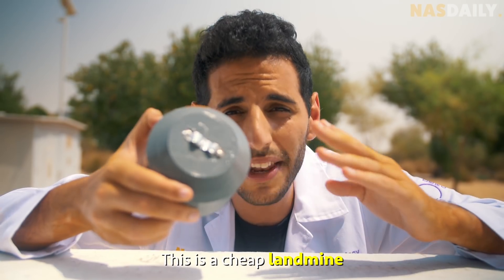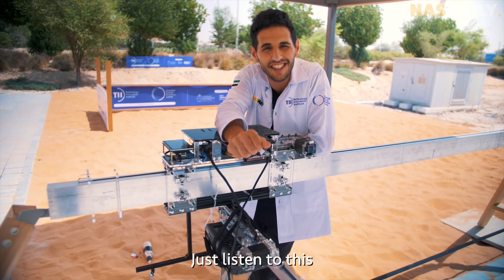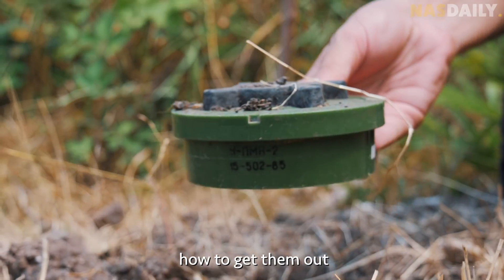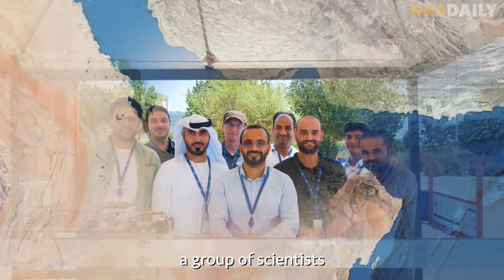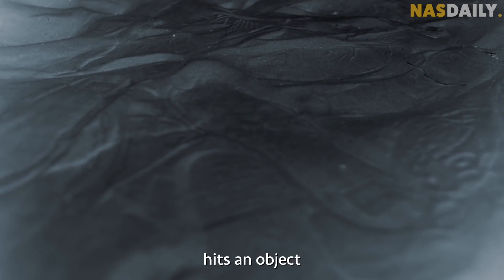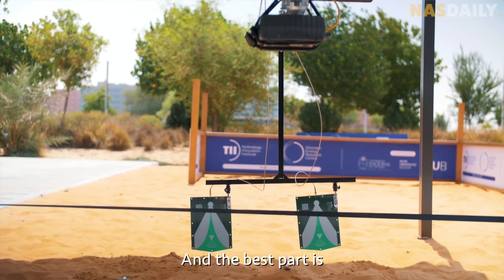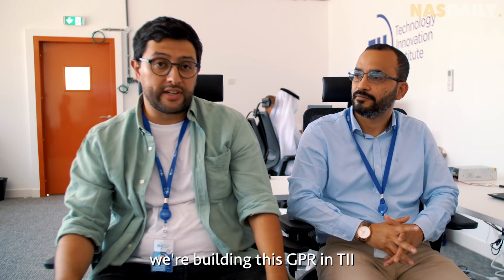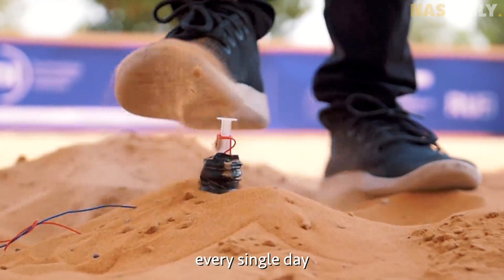I Used The Strongest Landmine Detector!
10 people died today from.

landmines.

On average, 4,000 people die every year. That's why I was so excited to see a new landmine detector being developed at the Technology Innovation Institute in Abu Dhabi.

It's a very promising technology. I hope you like this video!